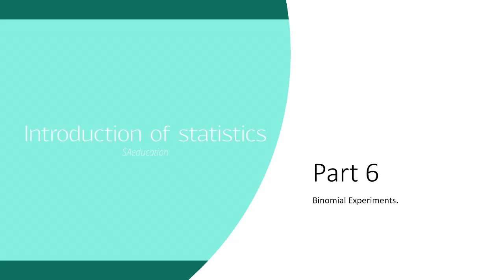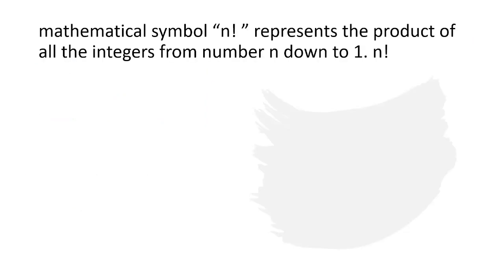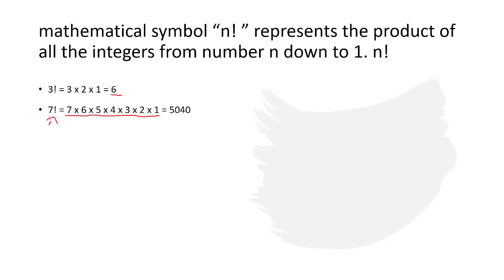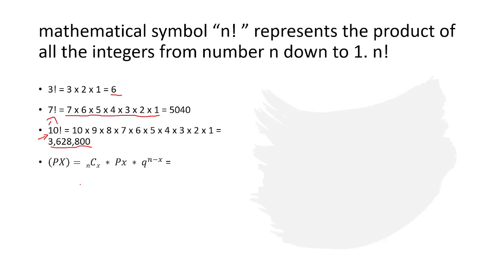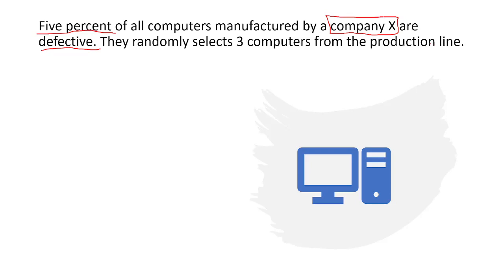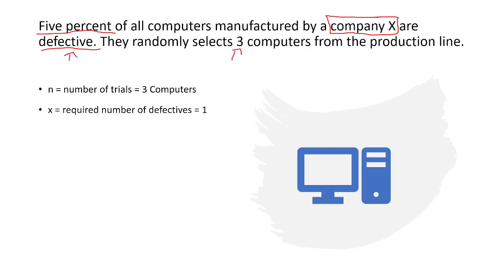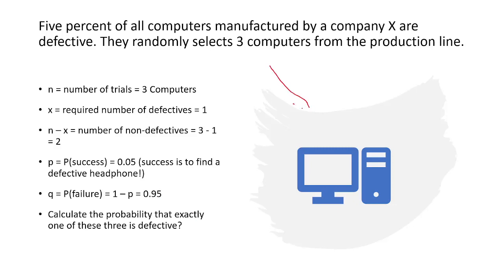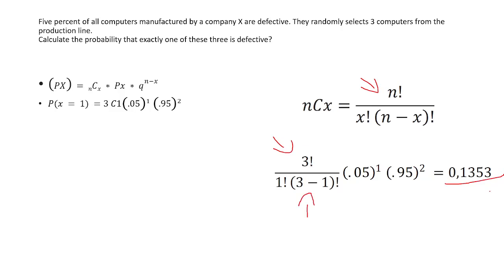Introduction of statistics part 6 - Binomial Experiments